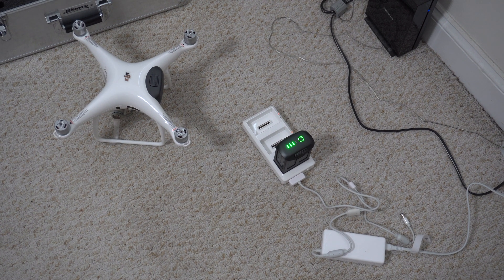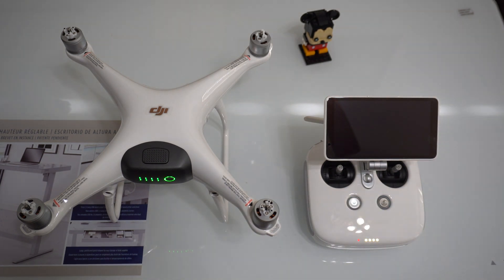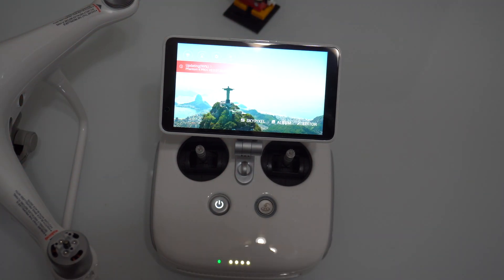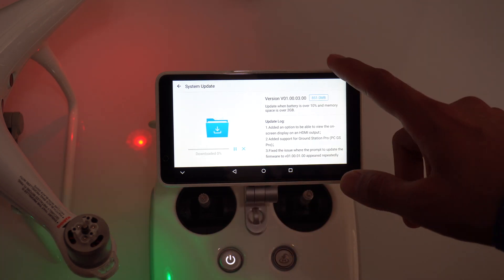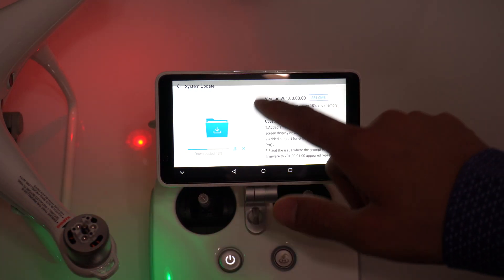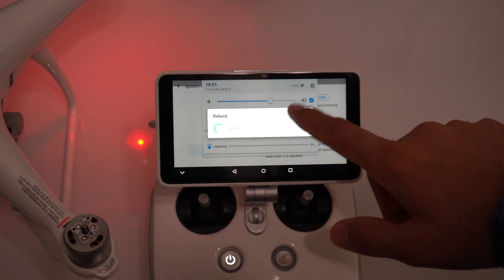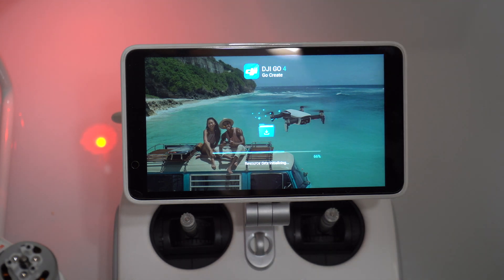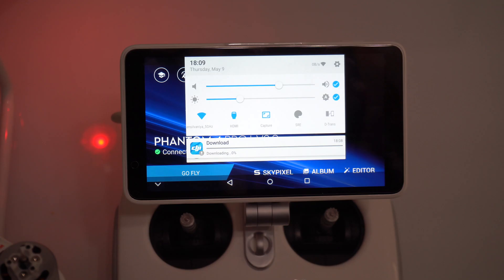How to Upgrade Phantom 4 Pro Plus V2.0 Drone, Controller & Battery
This video shows how to upgrade the Phantom 4 Pro Plus V2.0 Drone, Controller as well as the battery.